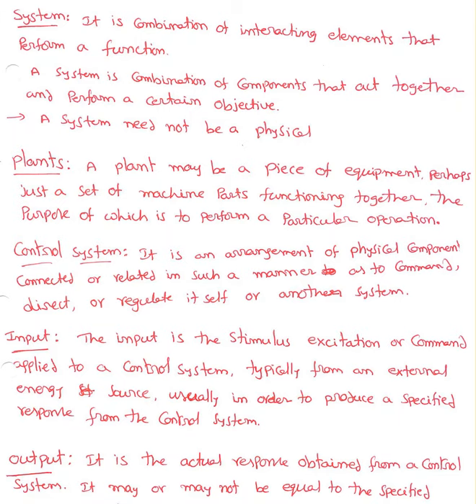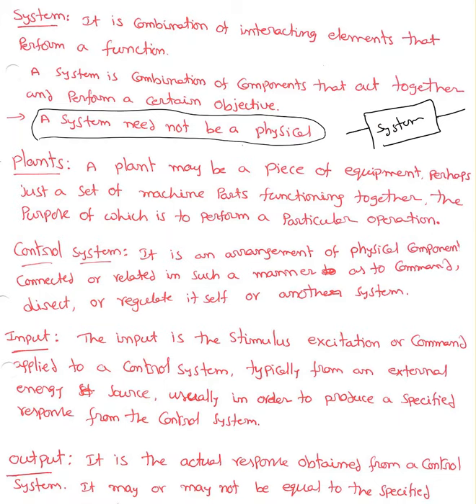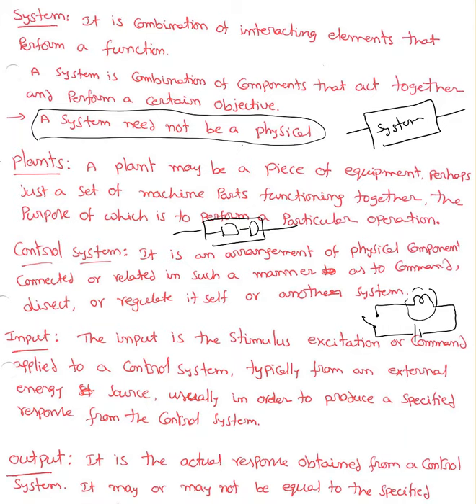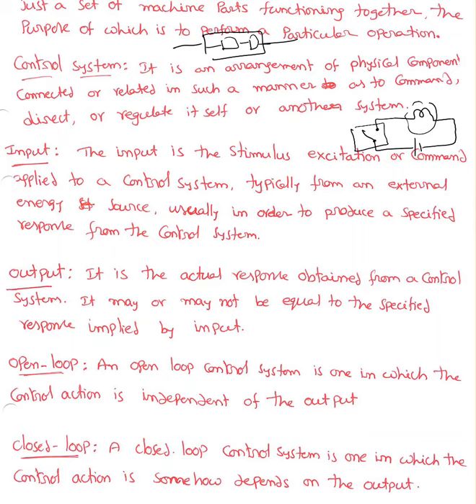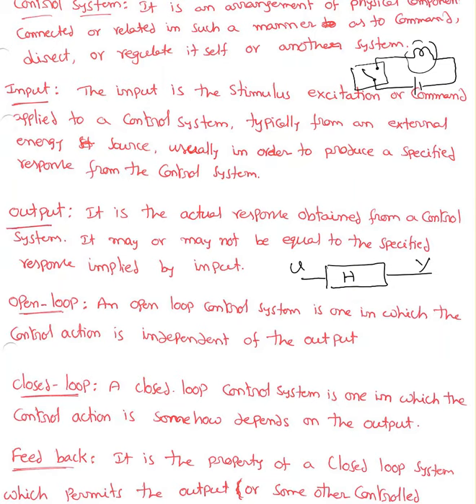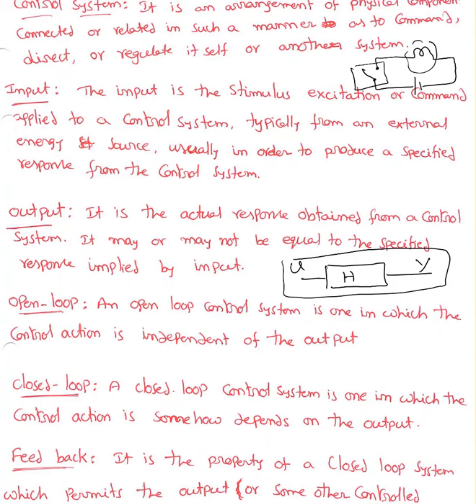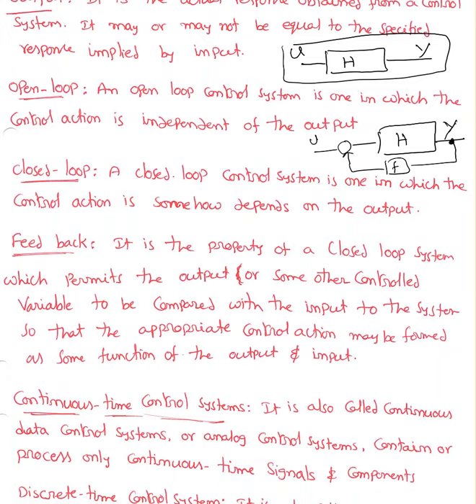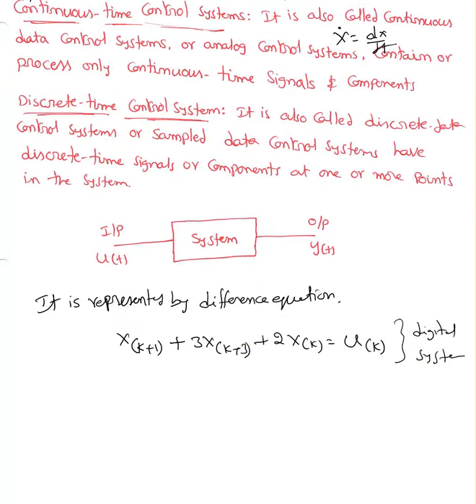Intro to Control System 001